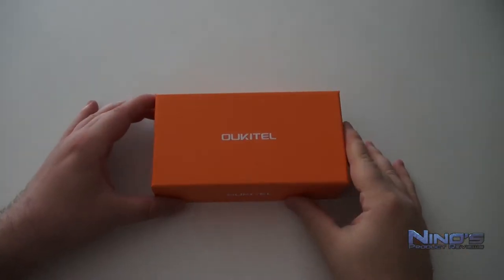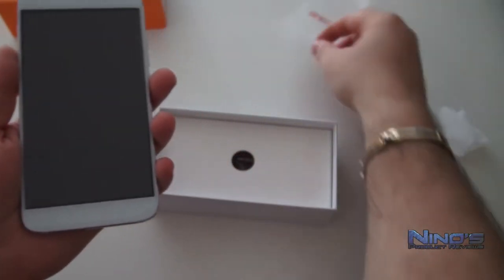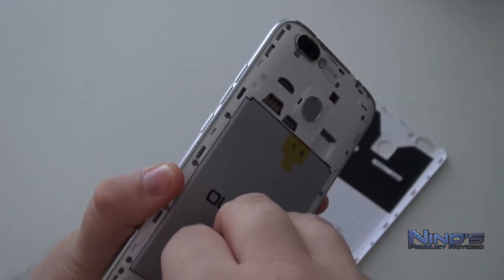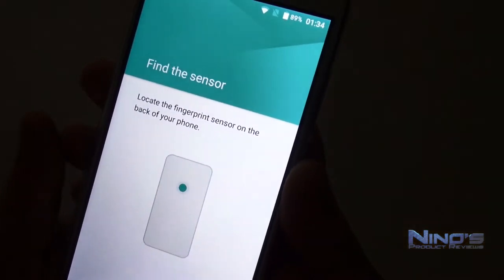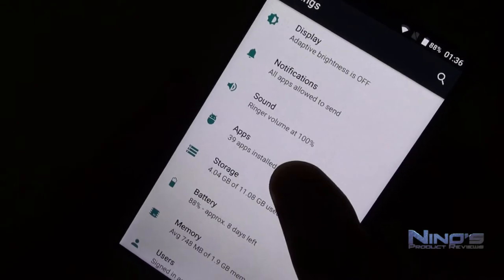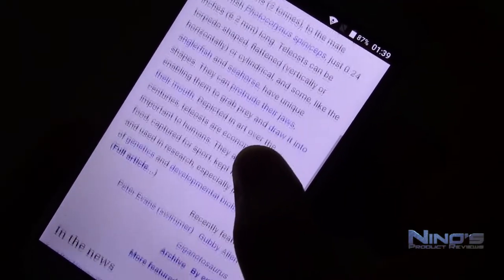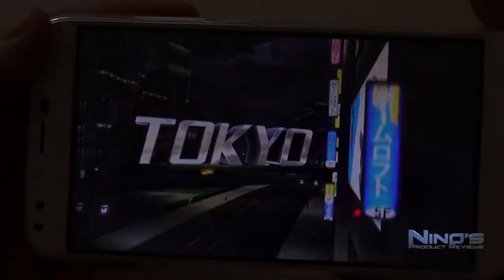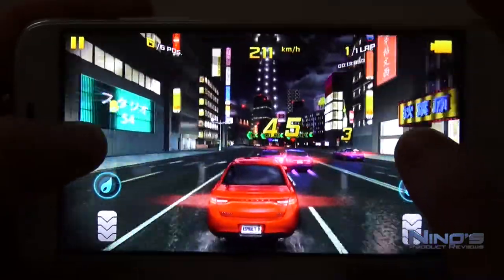Oukitel U22 Review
Super cheap and super mediocre.